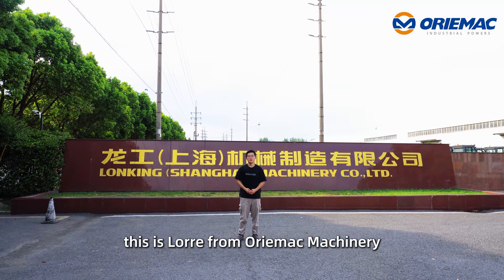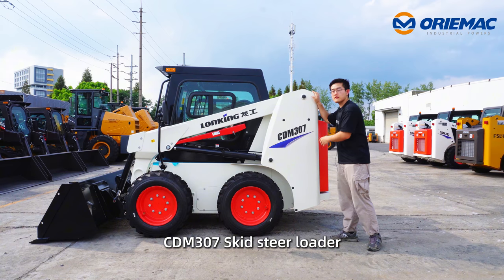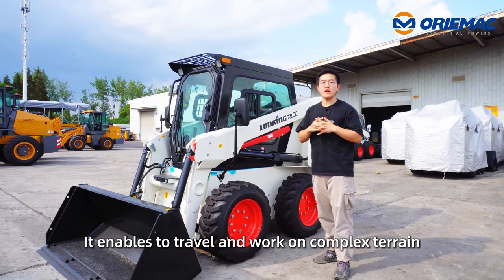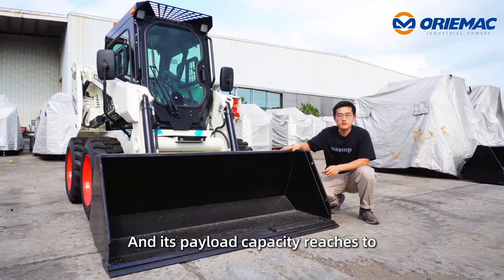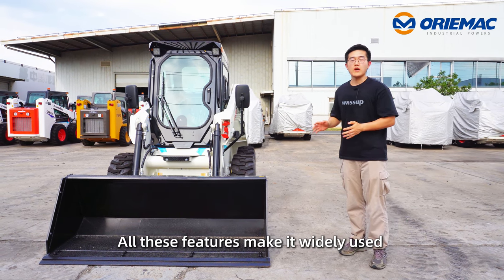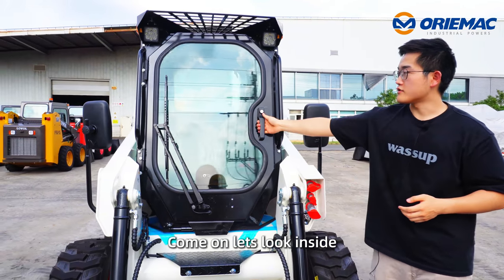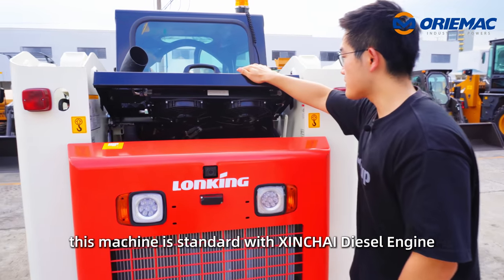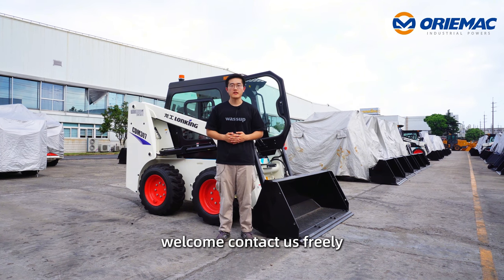Versatility Unmatched: LONKING CDM307 Skid Steel Loader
Good day everyone, this is Lorre from ORIEMAC Machinery. Today we will visit Shanghai LONKING factory to look at its most popular and classic machine. Here we go.

The machine by my side is LONKING’s most popular and classic product: CDM307 skid steer loader, which our customers also call a mini wheel loader. But they are different machines. I will also introduce the difference between these two machines in this video.

This CDM307 is standard with 4 wheel drive system. It enables one to travel and work on complex terrains, such as muddy, rough or uneven ground. This design provides operational flexibility and better maneuverability.

Let’s focus on the bucket, this machine is standard equipped with 0.43 CBM Bucket. The rated payload capacity is 752 kg. According to different kinds of projects, you can also choose other several kinds of attachments for optional. Such as sweeper, breaking hammer, rotary digger, 4 in 1 bucket, pallet fork and so on. Its versatility is the biggest difference and advantage compared to a normal wheel loader. All these features make it widely used in agricultural farming, logistic industry and municipal construction.

Now let’s see the cabin. There’s a whole piece of glass in the front of the cabin, which provides a wide field of view to the operator. Let’s look inside. The Air Conditioner, double joystick controller and mechanical servo are standard configurations. Besides, it has complied with international safety standards FOPS/ROPS of high-intensity cab.

Here is the engine, this machine is standard with XINCHAI diesel engine. If you are not interested in a Chinese engine, we can also choose JAPANESE KOBUTA engine for an optional.